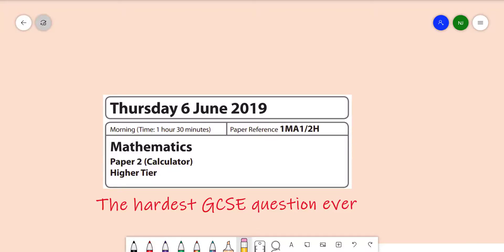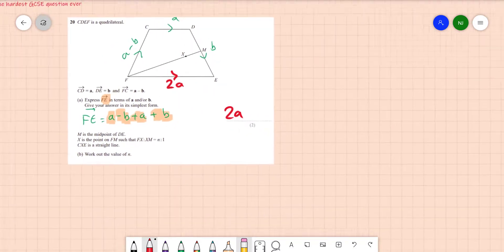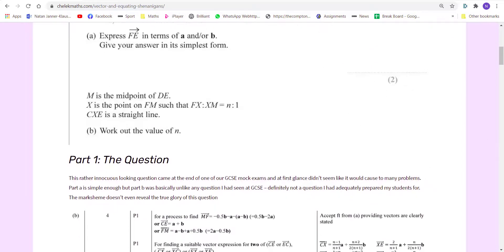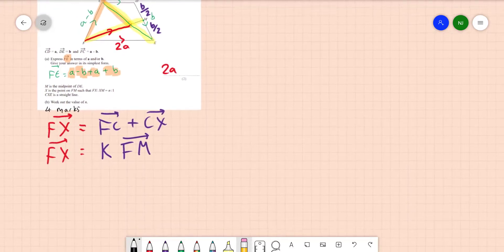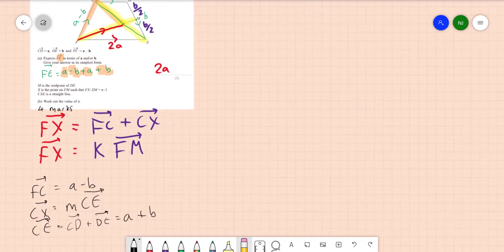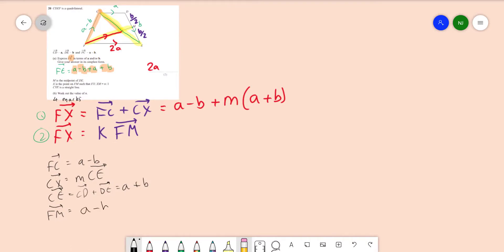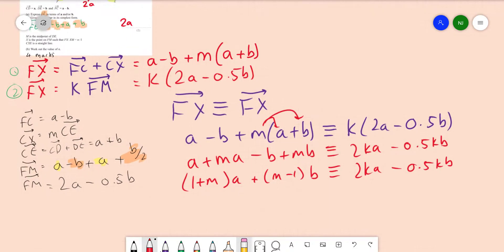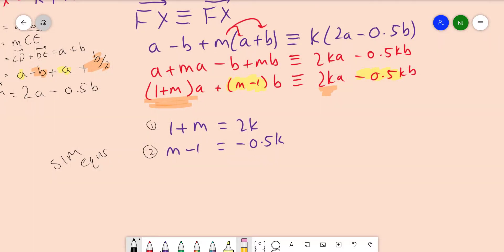The hardest GCSE question of all time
The most ludicrous four marks ever seen on an Edexcel GCSE paper - make sure to try it yourself first!

For a different approach to the same question (go to the last question):